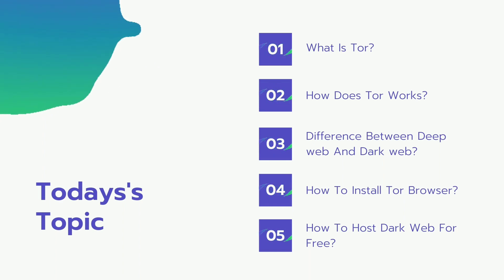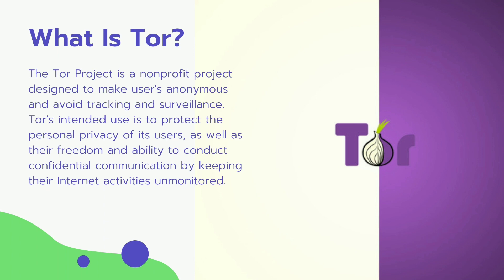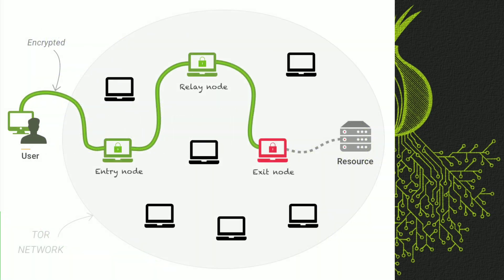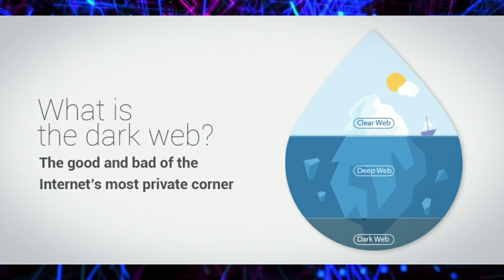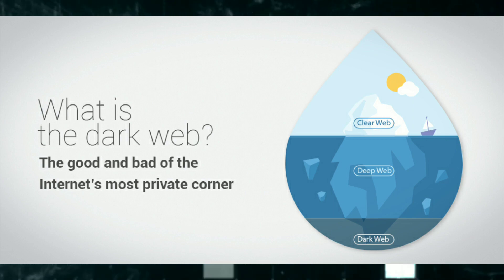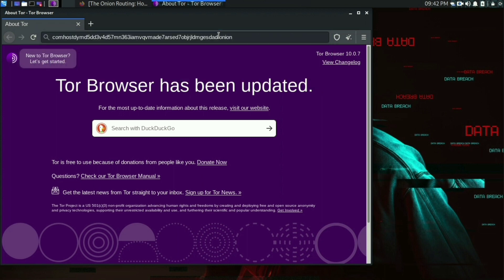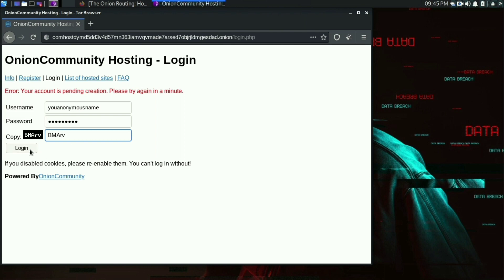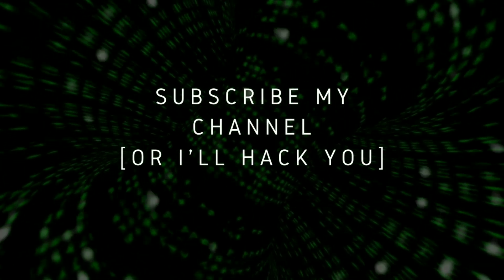The Onion Routing: How To Host Darkweb For Free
Greeting and welcome to cyber breacher, and today I am going to discuss

    What Is Tor?

    How Does Tor Works?

    Difference Between Deep web And Dark web?

    How To Install Tor Browser?

    How To Host Dark Web For Free?

Important Links:-